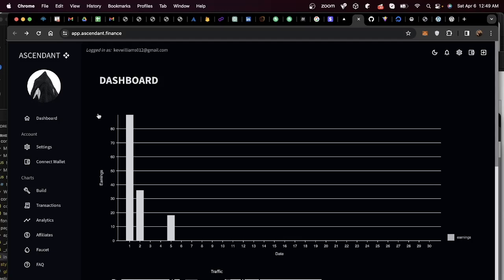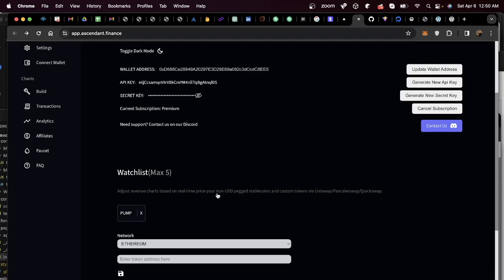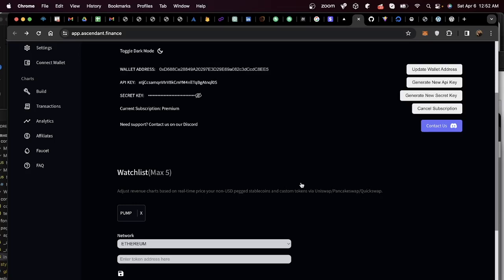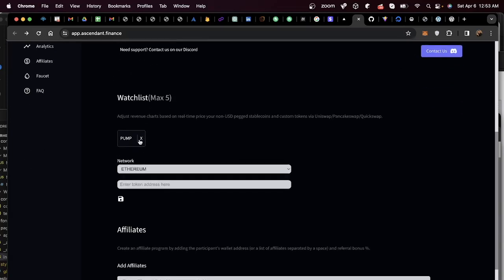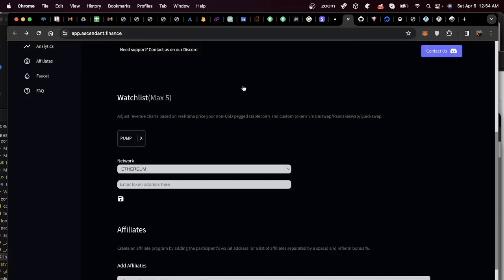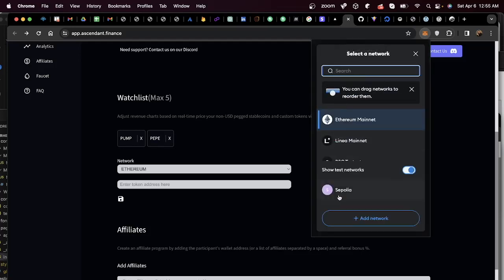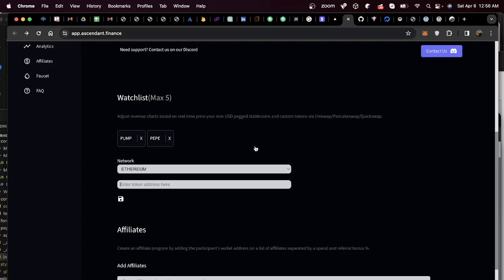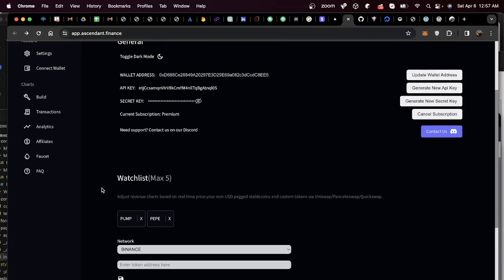CryptoCadet Pay - How to add Custom Tokens to Watchlist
This is how to add custom tokens to watchlist on CryptoCadet. The watchlist is for non-USD pegged stablecoins and any custom token you accept as payment through the payment processor. The API uses uniswap-sdk to track prices in realtime on Uniswap, Pancakeswap, and Quickswap.

The watchlist is a premium feature, so you must upgrade the account to access it.

CryptoCadet is a lightweight, customizable payment processor that uses blockchain to reduce processing time from days to just seconds.

X: cryptocadetapp